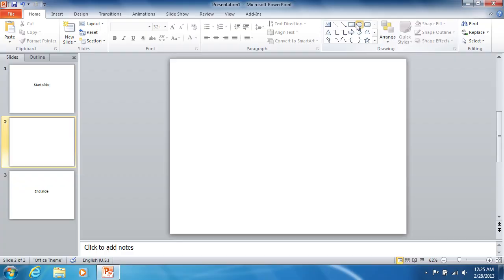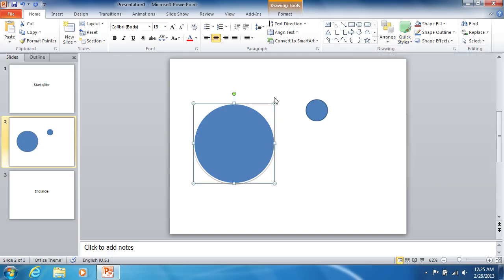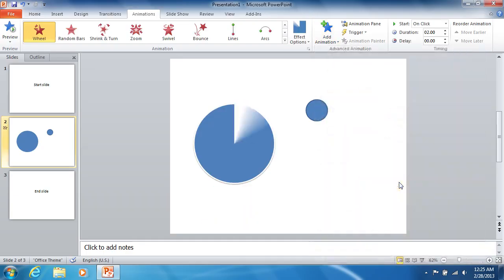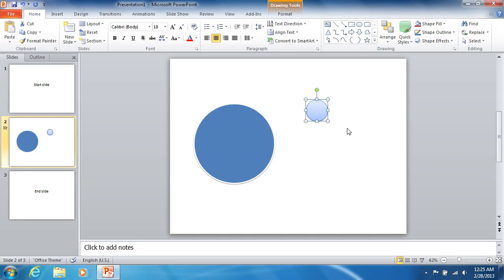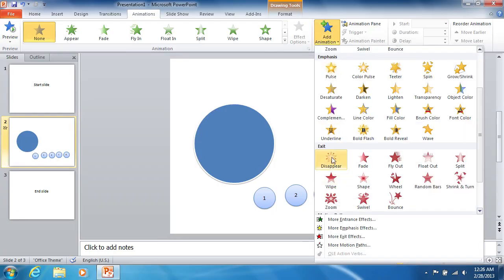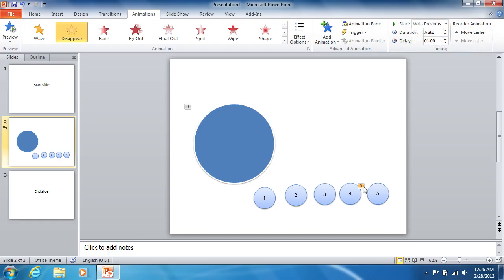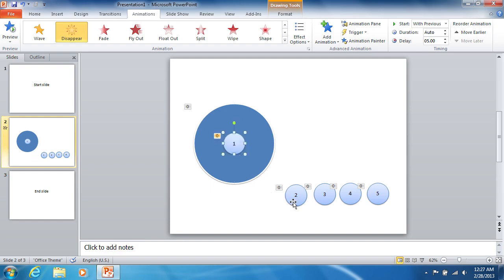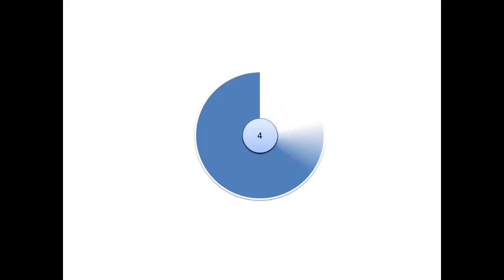PowerPoint: Countdown Timer